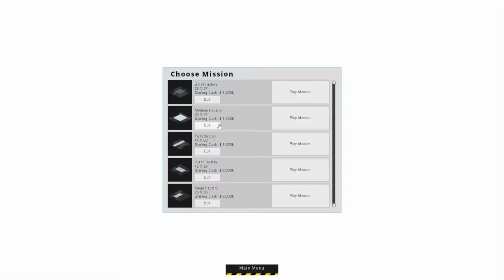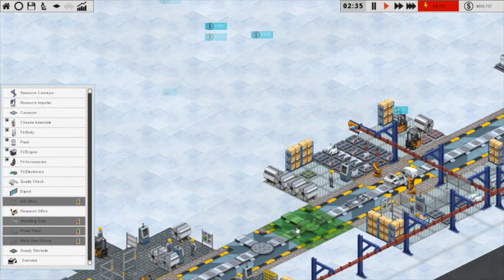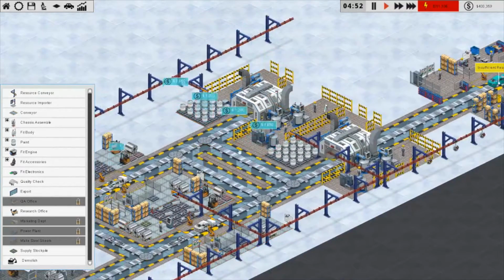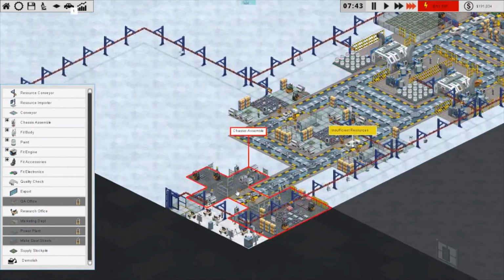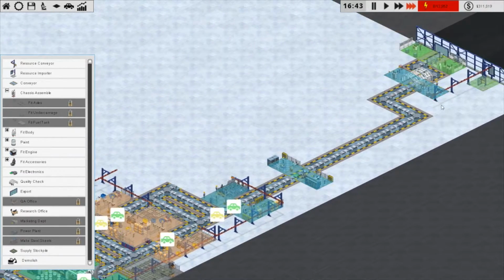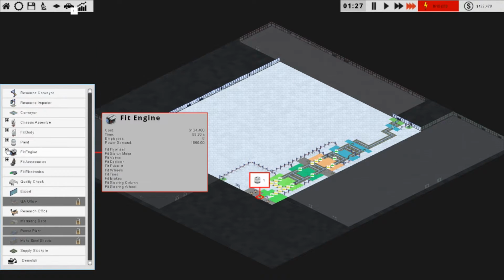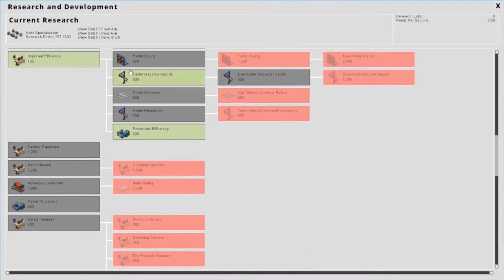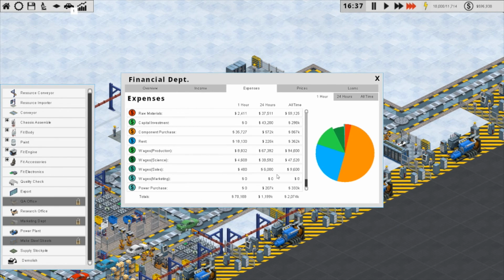Production Line Let's Play Ep. 1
Welcome To Nostalgia Trip

Today we are taking our first look at the Production Line Alpha.

the sims 4 housebuilding speed build 3 playstation xbox pc gaming gamer gamers lets play kensington manor 19 cherry tree lane